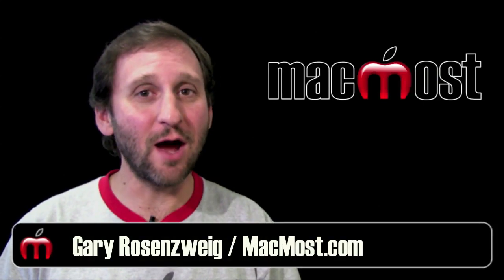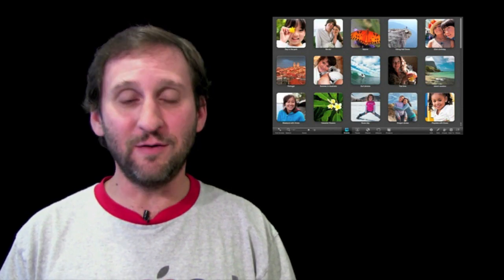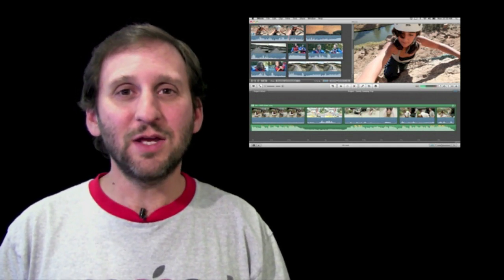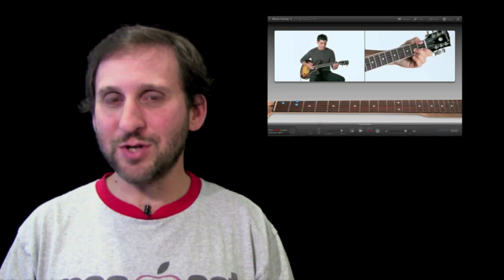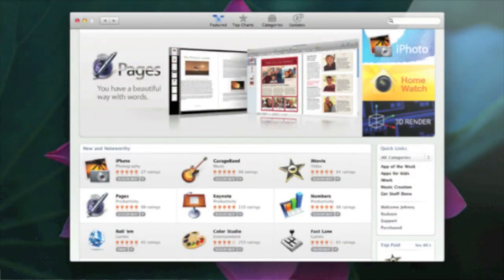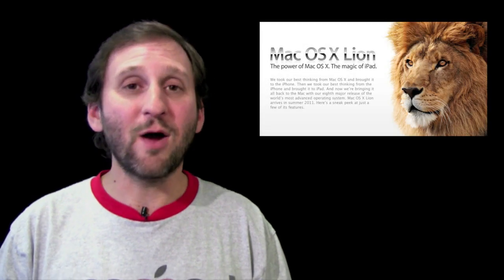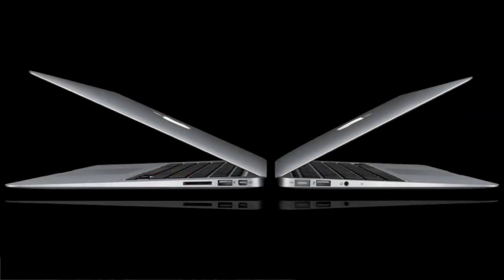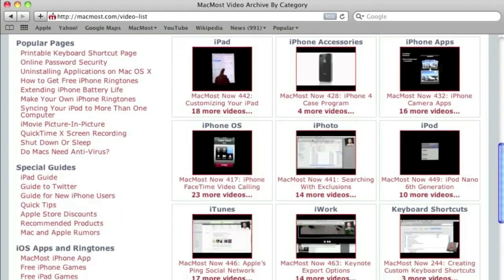iLife 11, Lion and the New MacBook Air (MacMost Now 466)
Apple has three major Mac announcements today in a special event. iLife 11 brings updates to iPhoto, iMovie and GarageBand. The new Mac OS X 10.7 will be called Lion and will be released in summer of 2011. Some features, like FaceTime and a new Mac App Store will be available sooner. A new, lighter, smaller and cheaper MacBook Air hits stores today.